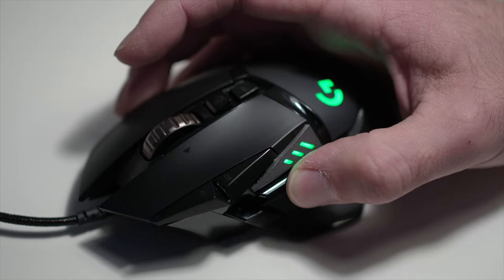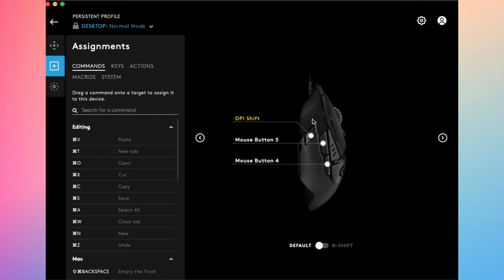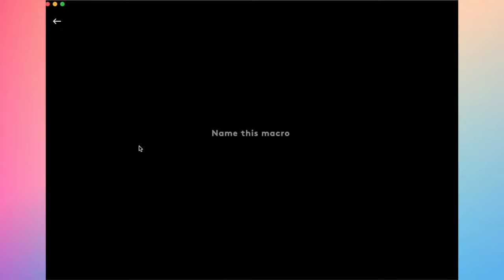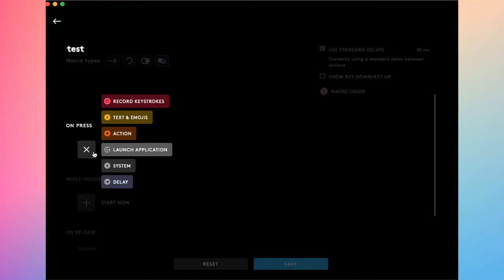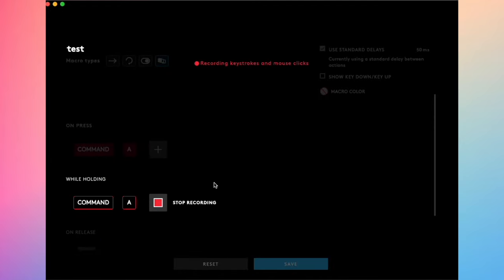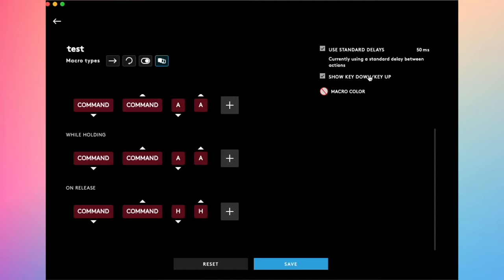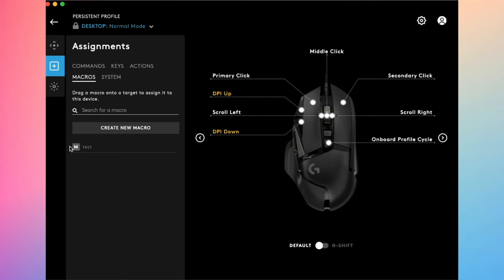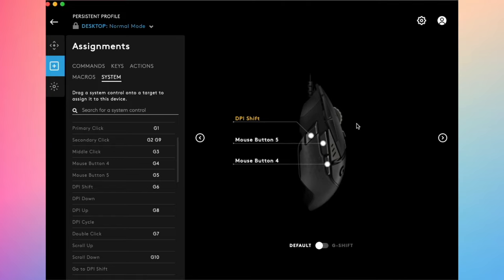How to Setup Custom Buttons of Logitech G502 Hero Mouse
I will show how easy it is to program custom buttons on your Logitech G502 hero gaming mouse. Logitech G502 Lightspeed